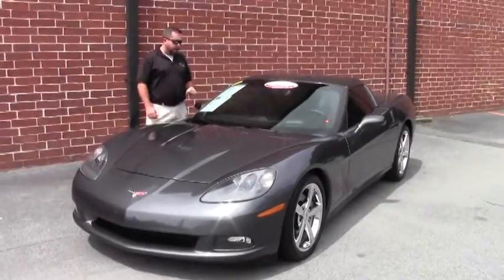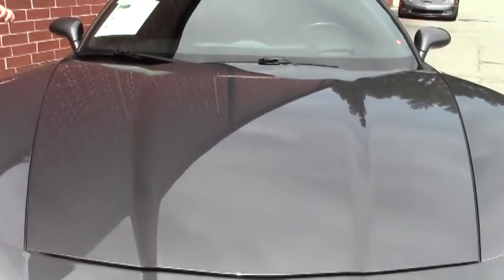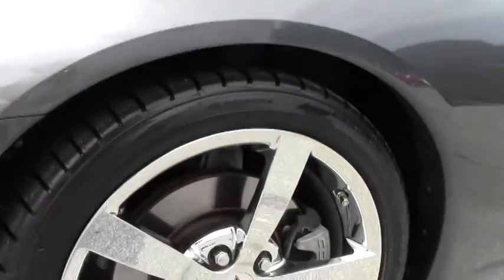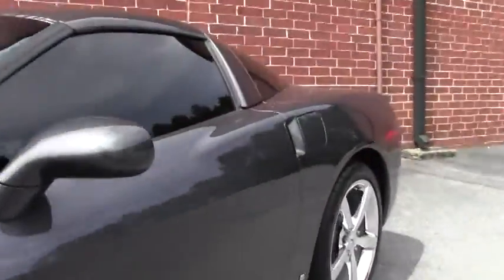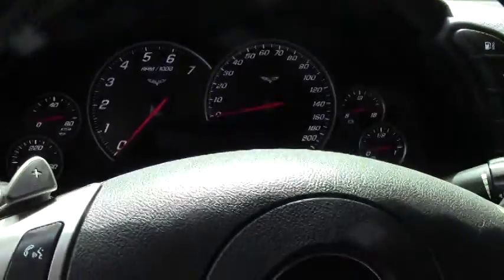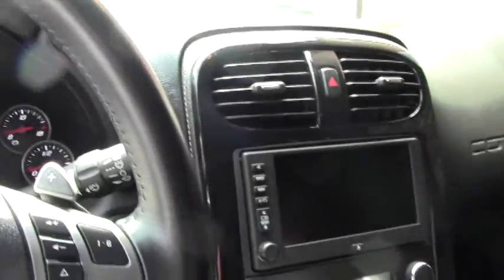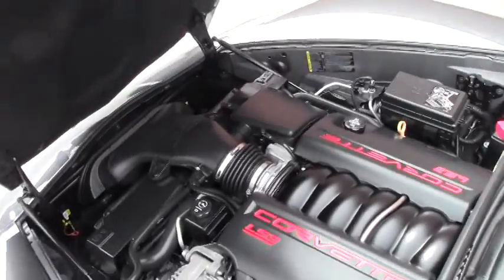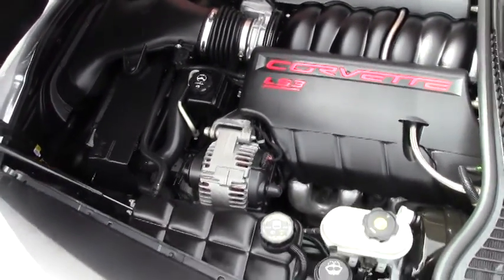2009 Corvette 3LT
2009 Corvette 3LT For Sale

Cyber Gray exterior, Ebony interior.

436hp LS3 engine, 6 speed automatic paddleshift transmission, posi rear-end.

Factory features include the $4,555 3LT Preferred Equipment Group (Heads Up Display, memory package, tilt-n-tele, dual power heated sport seats with airbags, Bluetooth package, universal garage door transmitter, steering wheel controls, and front input, cargo net with privacy shade), Bose CD/XM/MP3 stereo with Navigation and steering wheel controls, chrome "gumby" wheels, OnStar, compass, auto-dimming mirrors, dual zone electronic climate control, HID headlights, fog lamps, keyless entry and start, electric rear hatch pull-down, power windows, power locks, power steering, power brakes, power mirrors, cruise control, ABS, traction control, Active Handling.

Coming with a clean Carfax and 32,978 miles, this 2009 Corvette is LOADED with factory options, and is in nice condition as well. This car's paint is vg, with a great shine. Factory chrome "gumby" wheels are vg with no curb rash, and Firestone Firehawk Wide Oval RFT runflat tires show an average of 8/32nds tread depth remaining. The interior of this 2009 Corvette shows vg factory leather seats, door panels, and center console, and a good condition steering wheel. The only addition to this car appears to be window tint. This car has been fully serviced, and all instrument gauges, lights, turn signals, brakes, engine, transmission and rear-end are all in good operating condition. Please do not assume that this is an average condition Corvette, as Buyavette specializes in "hand-picked Corvettes" that are loaded with expensive factory options. All of our Certified Corvettes are way above average condition for the miles. In addition, they are all fully serviced. Consider that sellers rarely spend money getting full service before offering their car for sale. Dealers typically only wash the car before offering it for sale. We however adhere to strict quality control standards when purchasing, as well as inspections and service. All Certified Corvettes are fully serviced and ready to enjoy. Give us a call to take home this loaded '09 coupe today! 33K Miles.